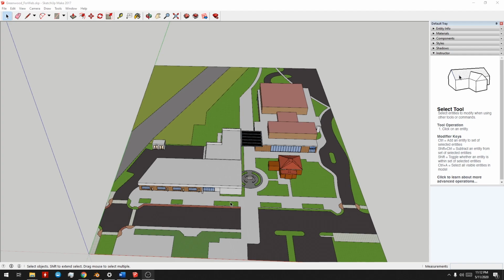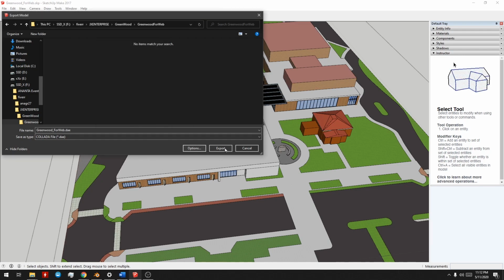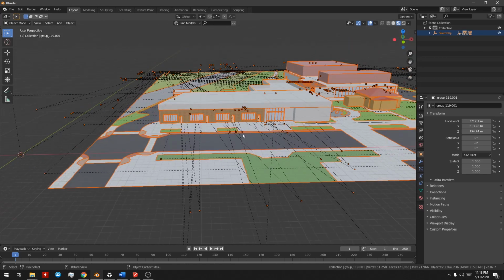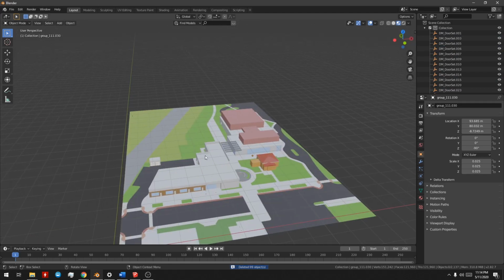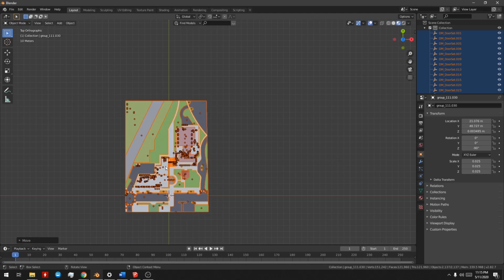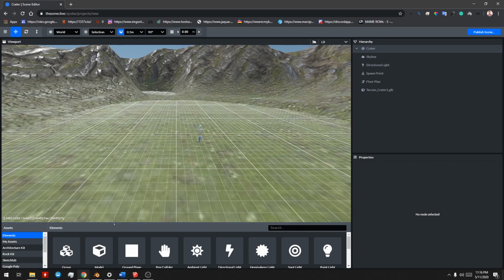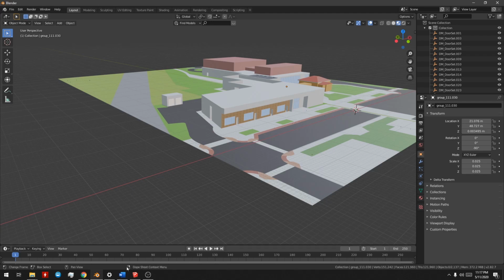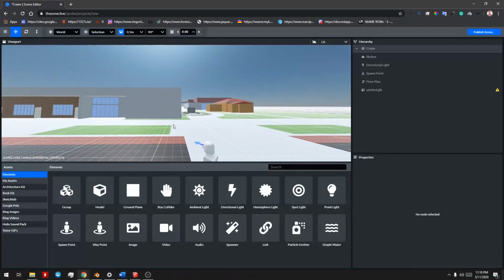Prepare and upload a sketchup model to Mozilla spoke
Tools used

Sketchup, Blender, Mozilla spoke.